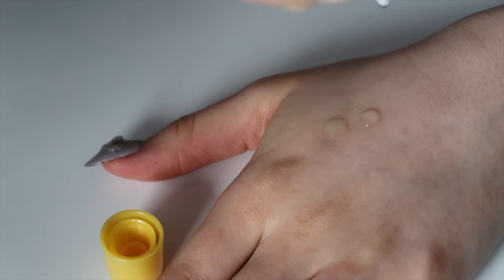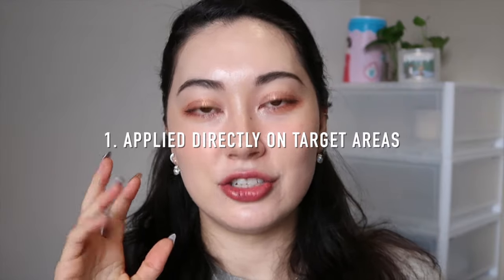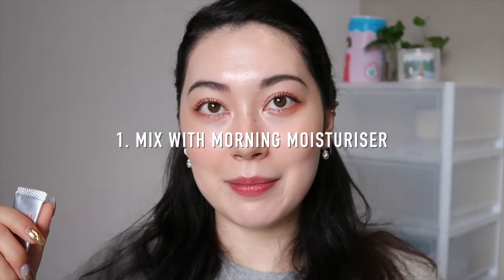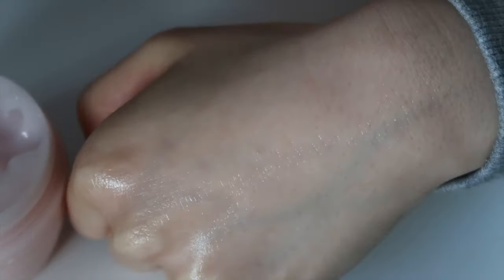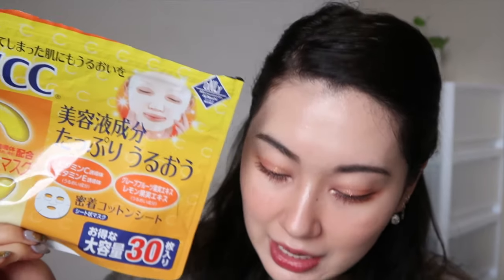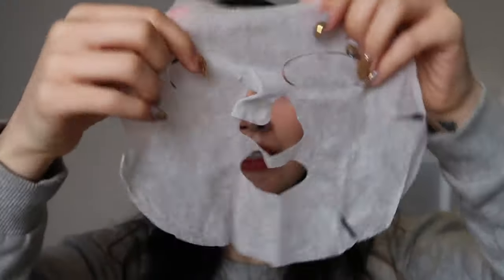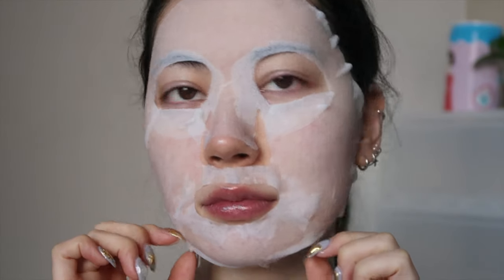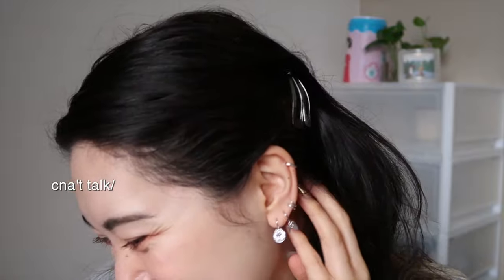MELANO CC ESSENCE + MASK REVIEW 🍋 Best selling Vit C Serum in Japan!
Yes - I am finally doing a review on the Melano CC range from Japan!
I know a lot of people are curious about this one, hope you enjoy 😏🍋

[Rohto] Melano CC Vitamin C Essence (0:31)

Japan (Amazon)

United States (Amazon)

[Rohto] Melano CC Vitamin C Sheet Mask (8:06)

Japan (Amazon)

United States (Amazon)